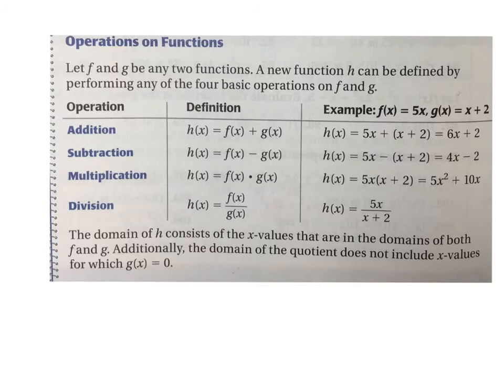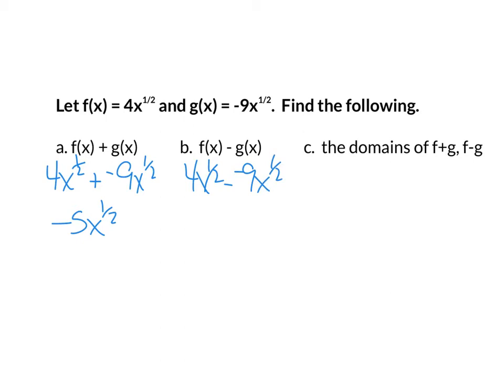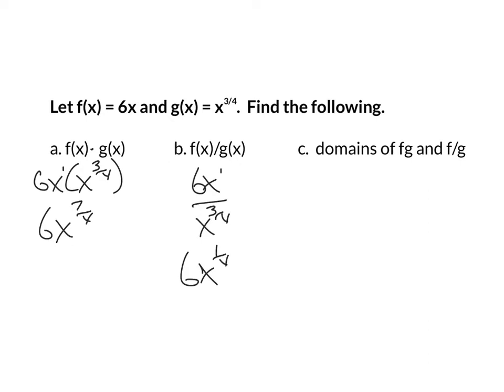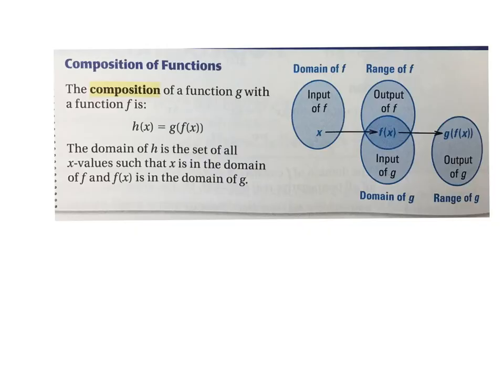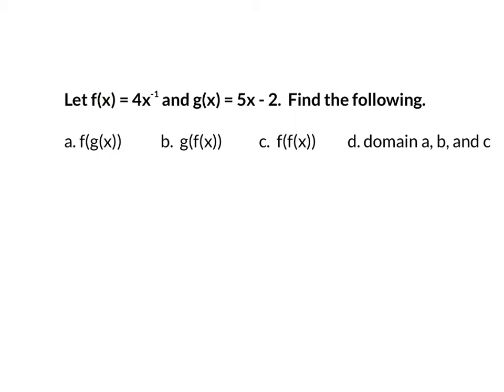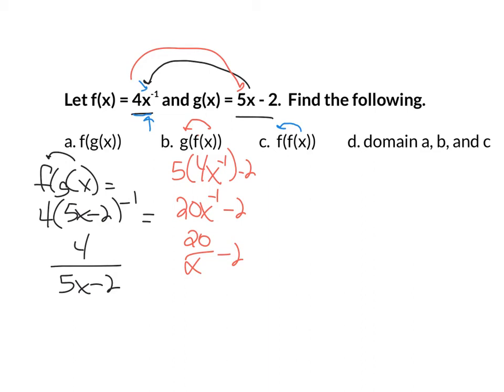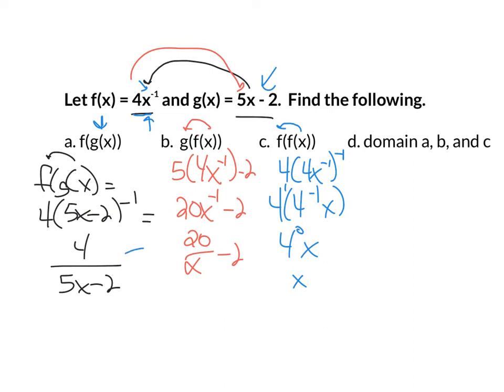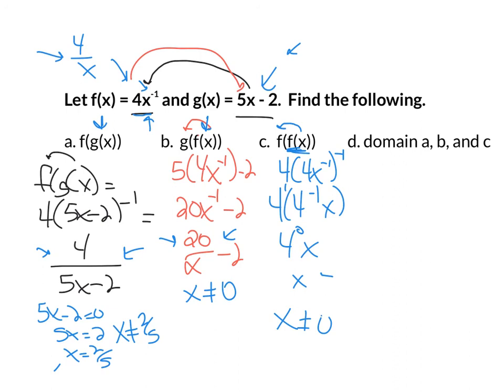Alg2 6.3 mb